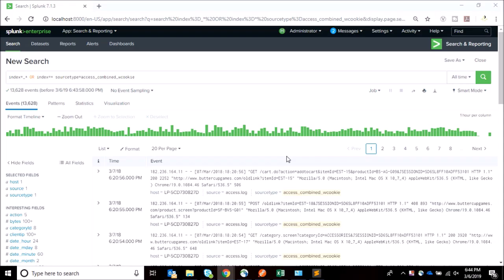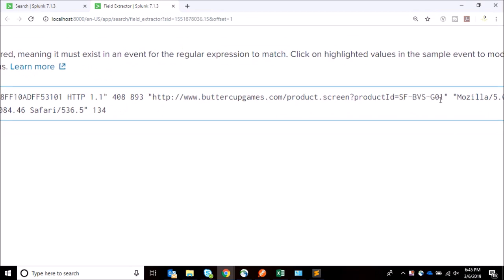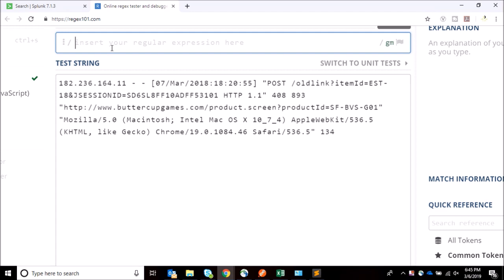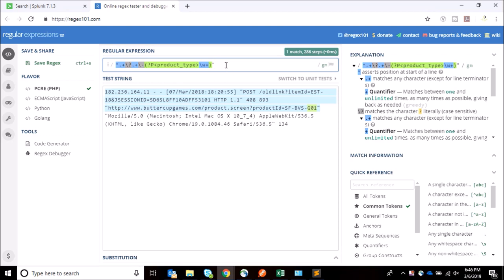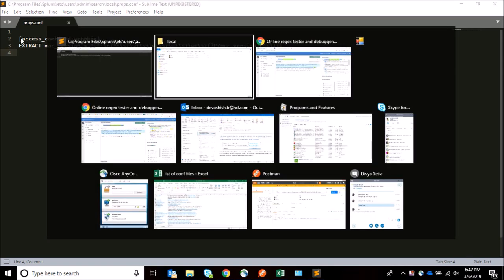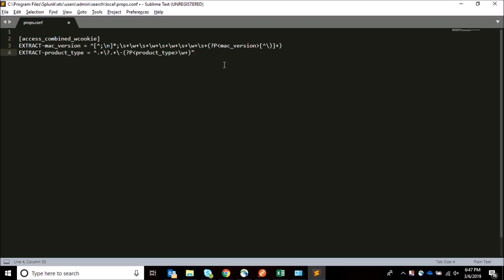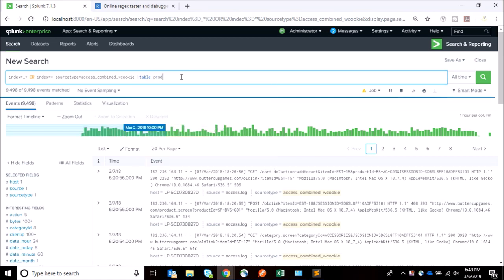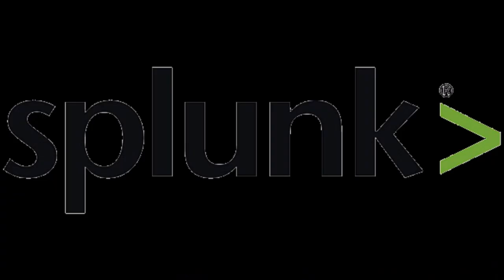Field extraction in SPLUNK using conf files in search time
In this video, we explain how to extract out fields using conf / configuration files in search time.
The method doesn't require any sort of Splunk restart, and the fields are extracted in splunk at search time.
We make use of the regex / regular expressions to match the pattern in splunk.